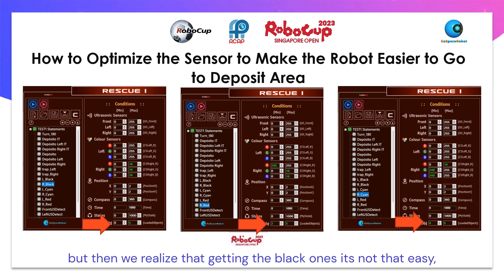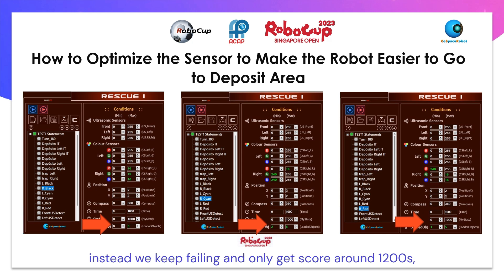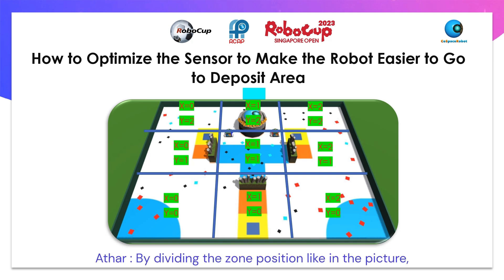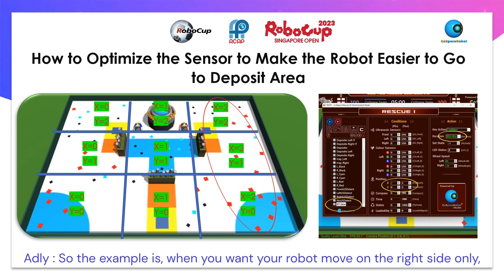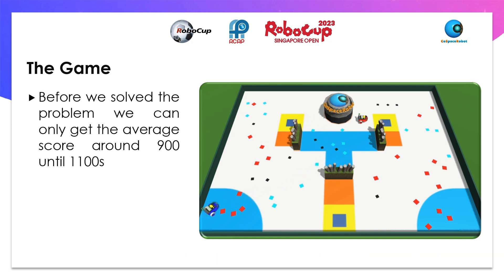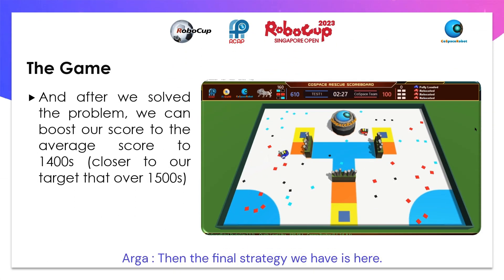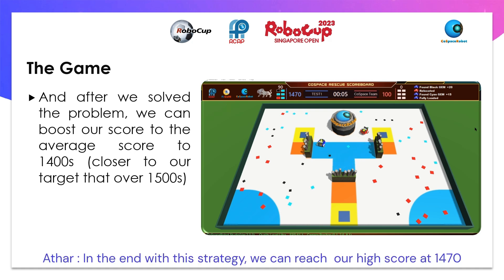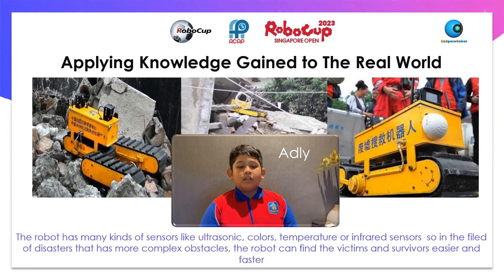SG23.4.3 - Indonesia - Blaze Speeder - CoSpace Rescue, FS U12 - RoboCup Singapore Open 2023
Team Name:  Blaze Speeder
Institution:       SD Muhammadiyah 4 Surabaya
Region:           Indonesia

The award consists of five categories:
𝗣𝗲𝗼𝗽𝗹𝗲’𝘀 𝗖𝗵𝗼𝗶𝗰𝗲: in recognition of Sharing Video with 𝙈𝙤𝙨𝙩 𝙇𝙞𝙠𝙚𝙨
𝗘𝗱𝘂𝗰𝗮𝘁𝗶𝗼𝗻𝗮𝗹 𝗩𝗮𝗹𝘂𝗲: in recognition of Sharing Video with 𝙃𝙞𝙜𝙝𝙚𝙨𝙩 𝙒𝙖𝙩𝙘𝙝 𝙏𝙞𝙢𝙚
𝗖𝗼𝗺𝗺𝘂𝗻𝗶𝘁𝘆 𝗔𝘄𝗮𝗿𝗲𝗻𝗲𝘀𝘀: in recognition of Sharing Video with 𝙈𝙤𝙨𝙩 𝙎𝙝𝙖𝙧𝙚𝙨

Event Venue: Annexe Hall, Science Centre Singapore

Guest of Honour:
Chief Executive, National Robotics Programme, Singapore
Chief Scientific Advisor, Ministry of Trade and Industry, Singapore